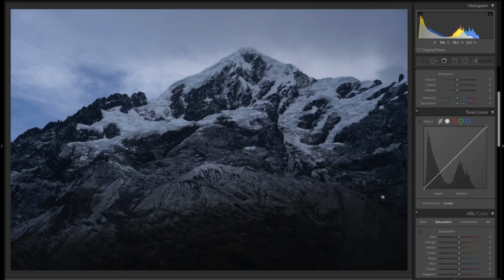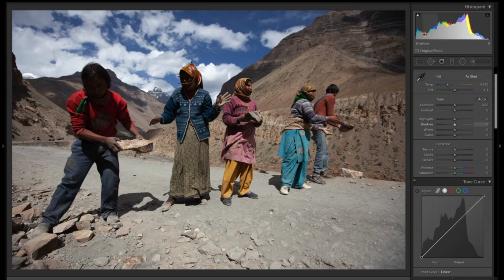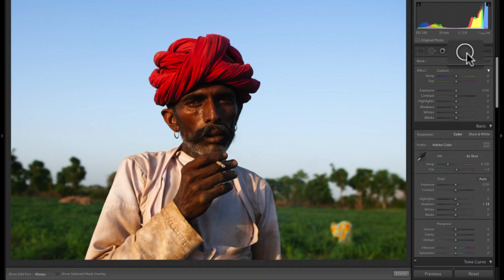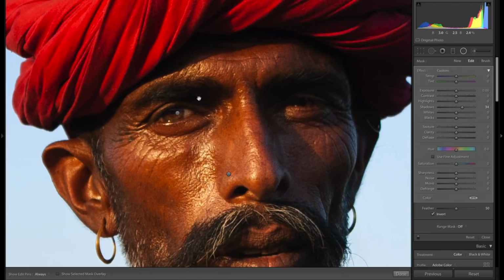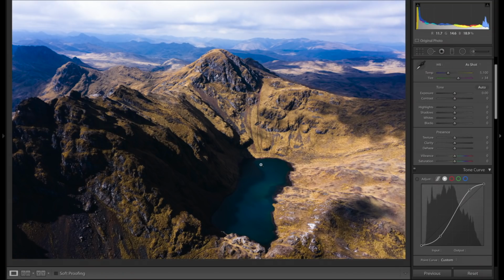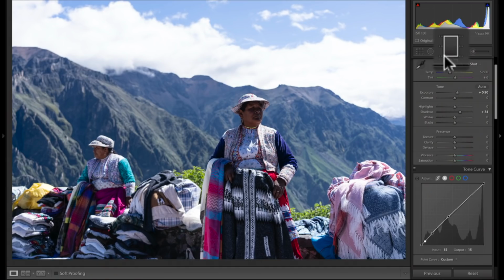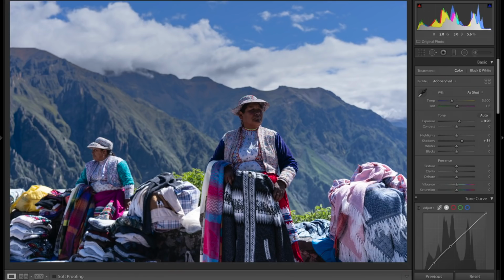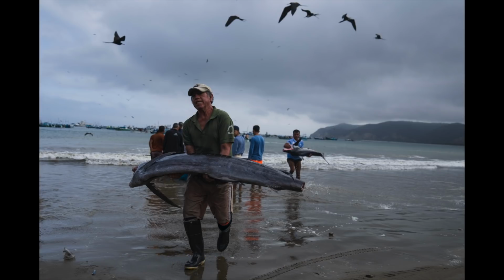These 5 Lightroom Tools Unlock Unlimited Possibilities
In Adobe Lightroom there are 5 main tools that you NEED to master. Doing this will lead you to limitless photo-editing possibilities. We’ll look at what those tools are. Why they’re so important. And, I’ll show you some of the ways in which you can use them.

📸 My Travel Photography Course

The Light-based Presets & Photo-editing Training Videos package

Table of Contents:
0:00 - Intro and a new resource
1:49 -The Tone Curve
2:35 - Highlights/Shadows
7:00 - The Radial Filter
11:25 - The Graduated Filter
14:39 - Range Mask
18:55 - Conclusion and final words

Photo-editing is crucial to getting the most out of your photos. Adobe Lightroom is most people’s app of choice. Many photographers avoid or put off mastering photo-editing because they think that it’s too complex. In reality, the 5 tools that I’ll talk about here are enough to help you get the most out of virtually any situation.